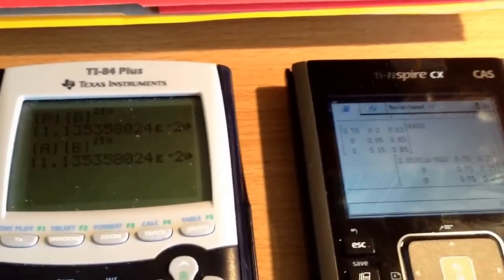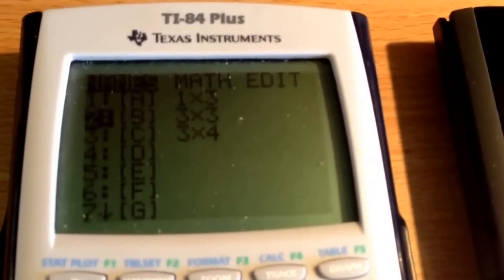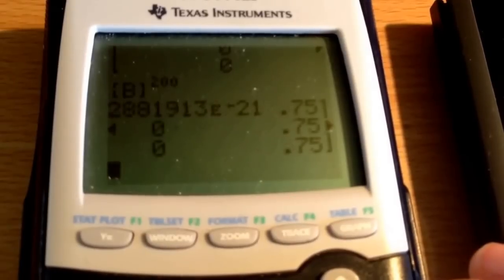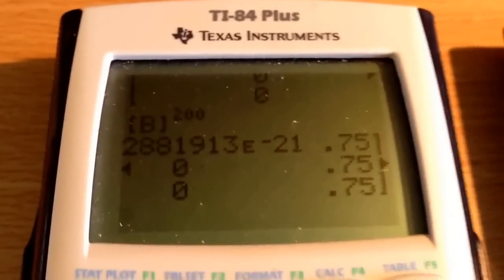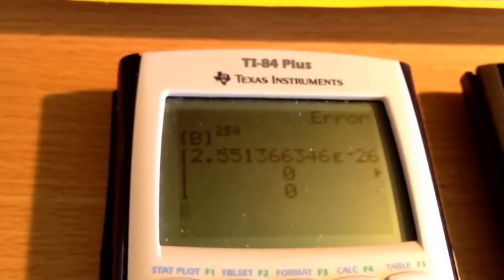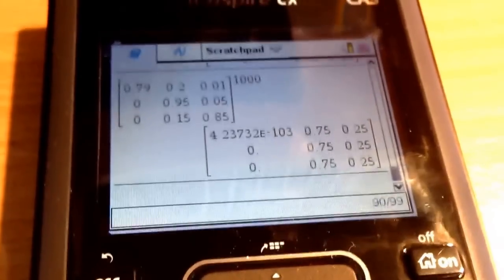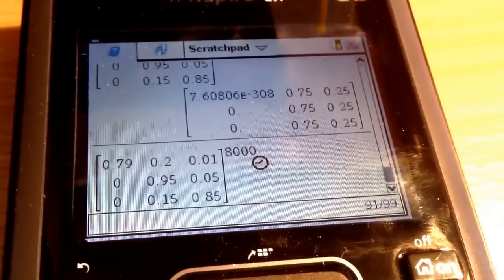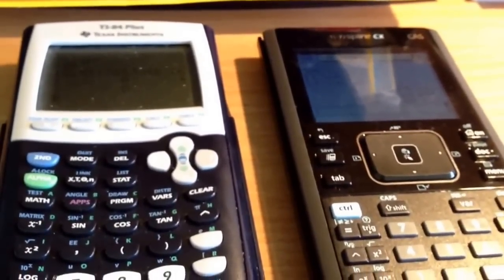Ti84 vs TiNSpire CX CAS: Matrix Multiplication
This shows the Ti84 and NSpire CX CAS pinned head to head as I test how good they are at raising a matrix to an exponent. It is no surprise who is the winner but it is pretty cool just to see how far the Ti Nspire CX CAS can go.